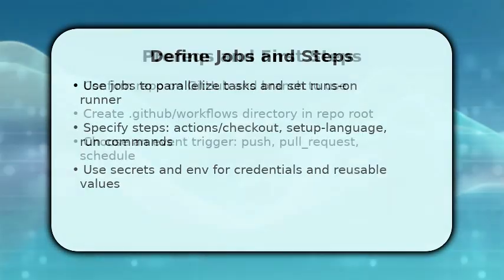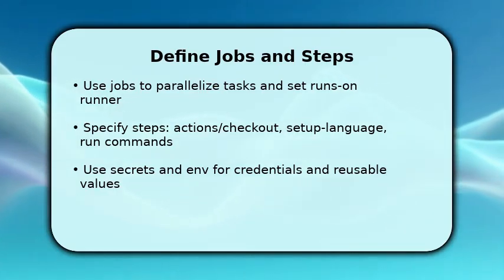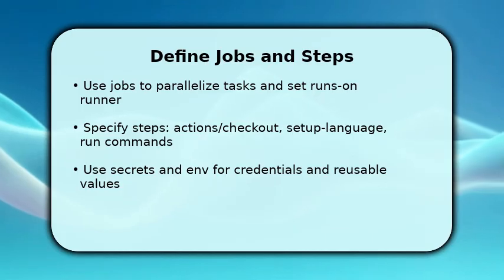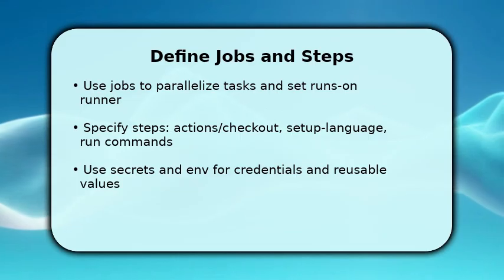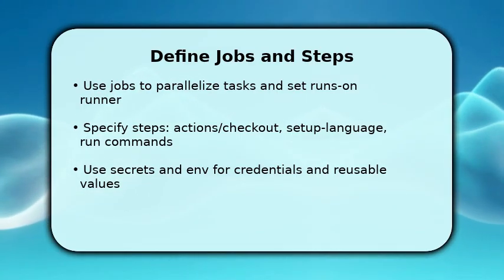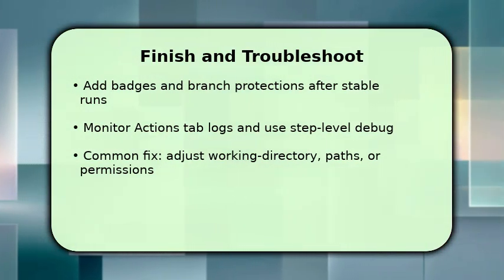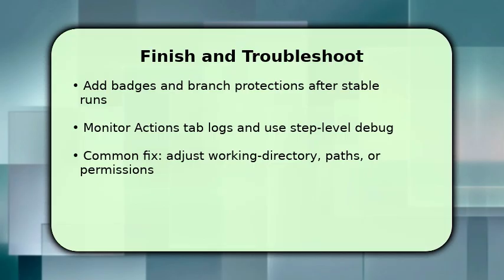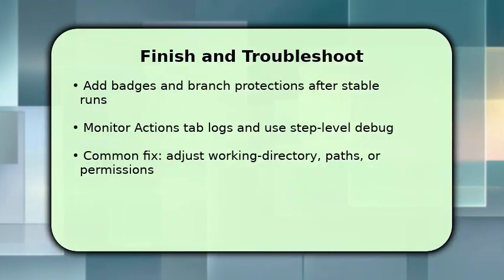How to Setup Github Action - Easy Guide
How to Setup Github Action - Easy Guide | 🔒 Surfshark VPN Deal — Stay private and secure. $1.99/mo + 3 Months Free ▸

Dive into the world of GitHub Actions and discover how to set them up with this easy-to-follow guide. Learn step by step from initializing your repository, configuring workflows, testing triggers, all while troubleshooting common issues along the way.

GitHub, GitHub Action, setup GitHub Actions, configure CI/CD pipeline, workflow automation, trigger events in Git, debugging GitHub actions, repository initialization for workflows, automate tasks with GitHub Actions